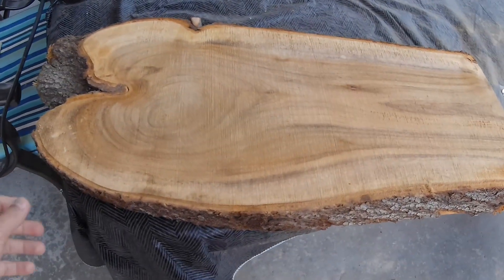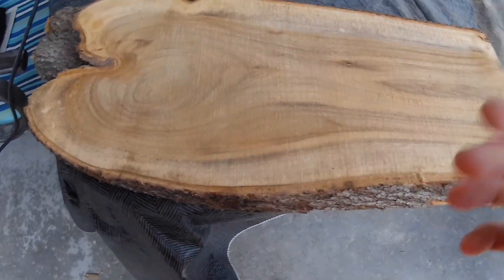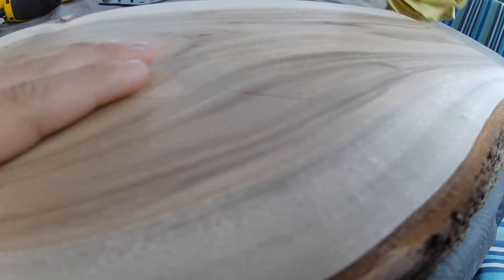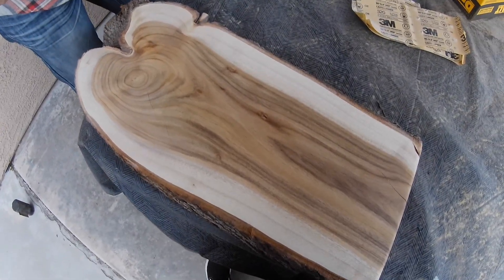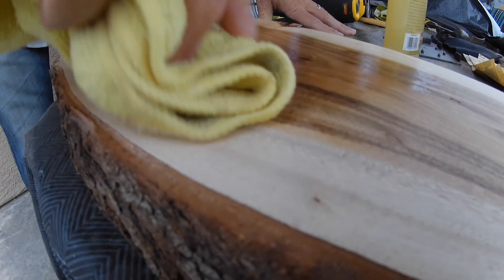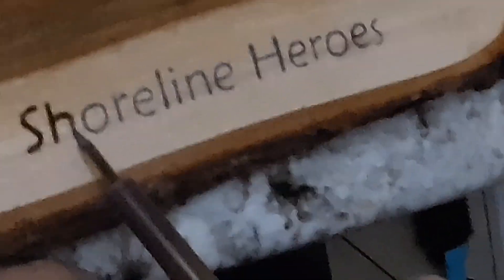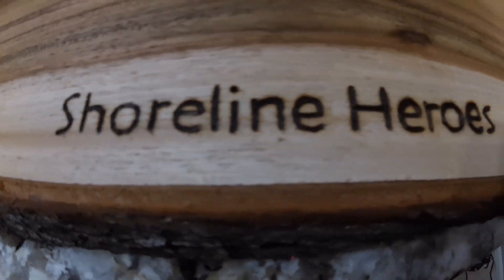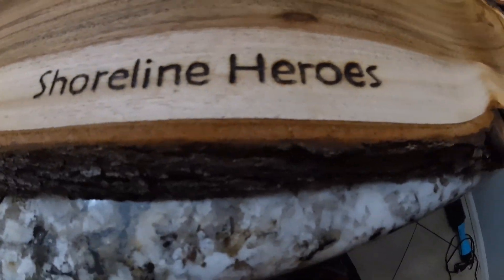Wood Transformation Wood TO Personal Cutting Board